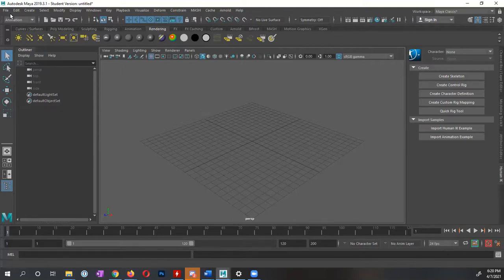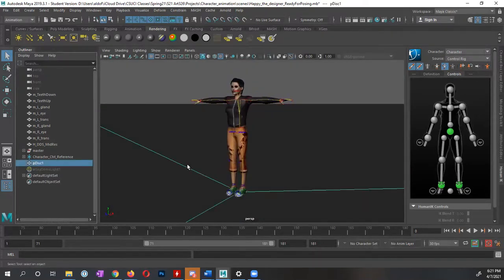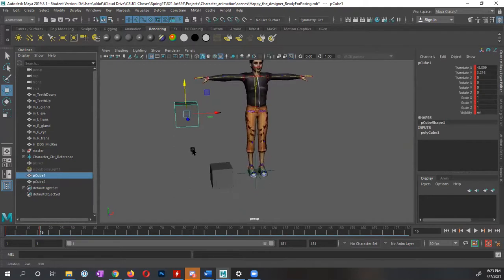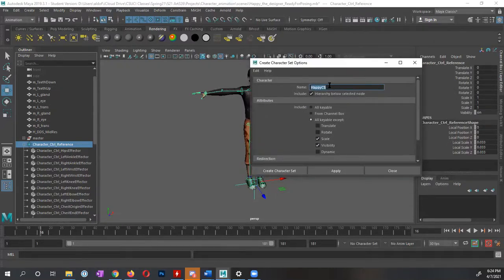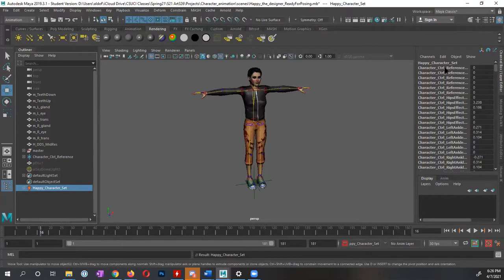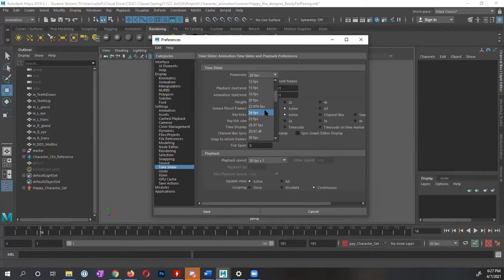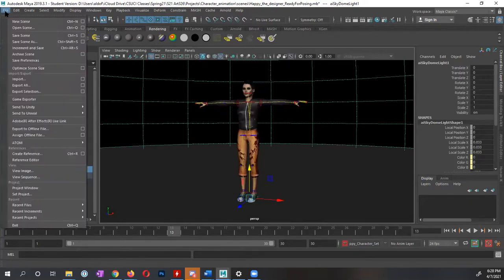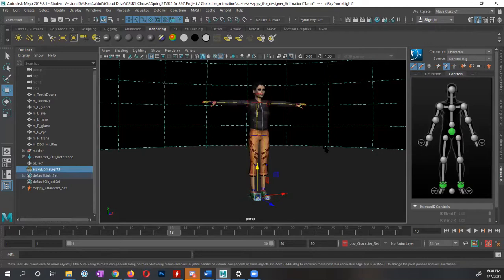How to set up a Character Set in Autodesk Maya using a HumanIK character.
In this follow up video, I show how to further set up your ReadyForPosing Maya Scene so that it will be Ready For Animation! I talk about creating a CharacterSet and show how to apply one to your character. I also discuss changing the Frame Rate as the files from Character Generator default at the animation playback to 30FPS.